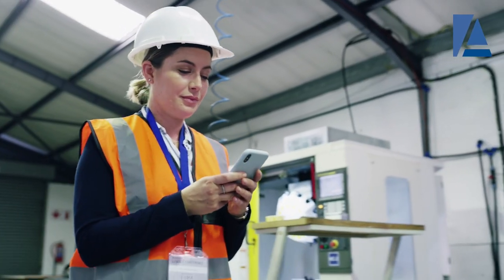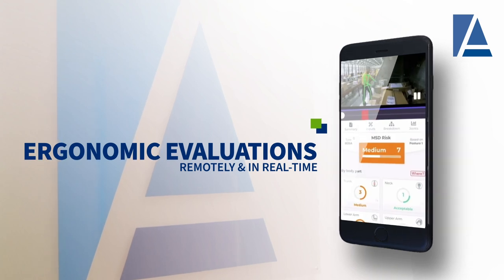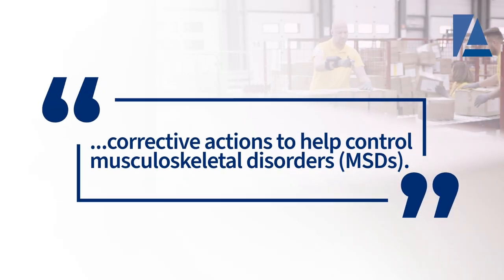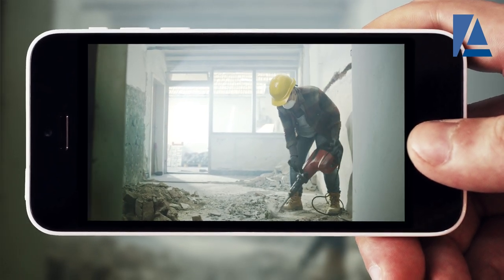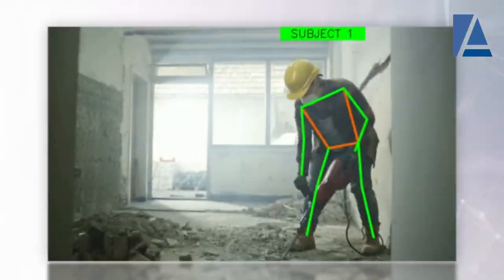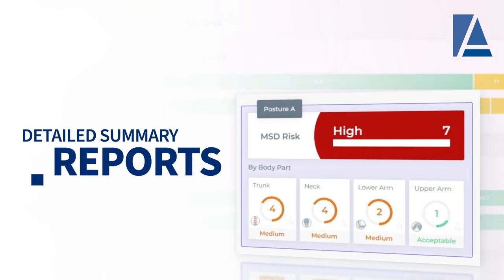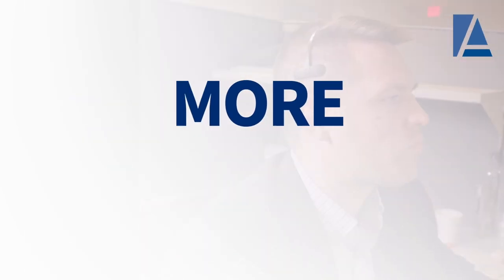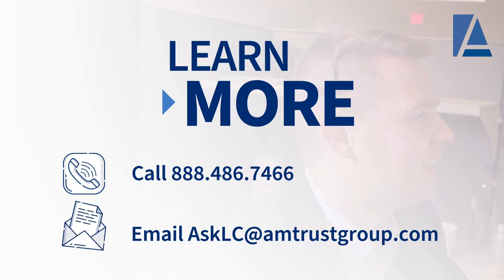AmTrust Ergonomic Assessments | AmTrust Financial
By leveraging mobile technology and TuMeke’s ergonomic artificial intelligence, AmTrust’s Loss Control Consultants can perform ergonomic evaluations remotely in real time. The ergonomic analysis used in TuMeke’s technology documents a worker’s overall risk and breaks down the task by body part, allowing our consultants to provide short-term and long-term corrective actions to help control musculoskeletal disorders (MSDs).

The ergonomics evaluation is quick and easy:
• The policyholder videos an operation up to four minutes long using a mobile device with guided instructions.
• There is no app to down. AmTrust Loss Control will email a link to a secure video transfer website to upload the video from the mobile device.
• The AmTrust Loss Control team will upload the video to TuMeke’s Ergonomic AI platform and get an analysis in minutes.
• A remote meeting will be scheduled with the policyholder to review the ergonomic analysis and discuss risk mitigation solutions.
• Lastly, the AmTrust Loss Control team will send a summary report outlining the finding from the analysis.

Schedule an ergonomics evaluation with AmTrust Loss Control. It’s quick, safe and easy. To learn more about our Loss Control services,

To learn more about all our small business insurance solutions,